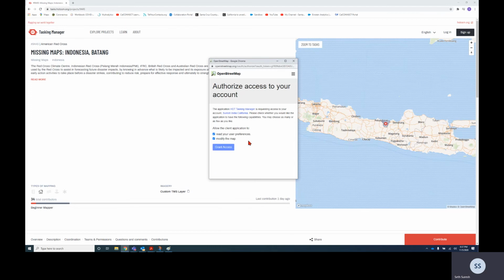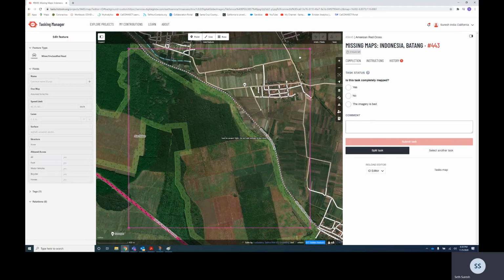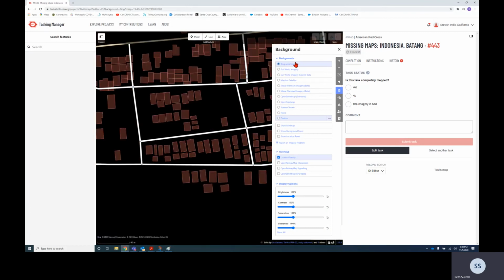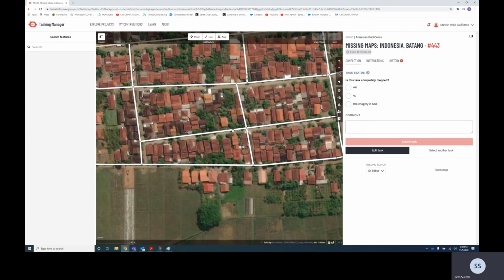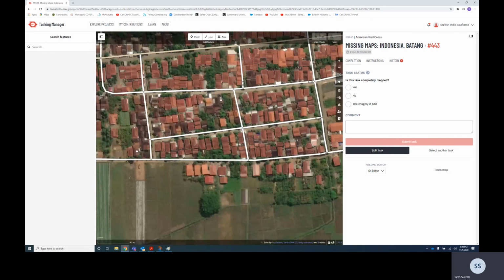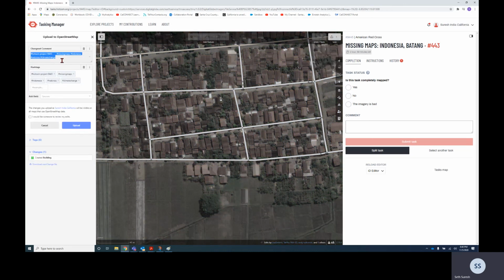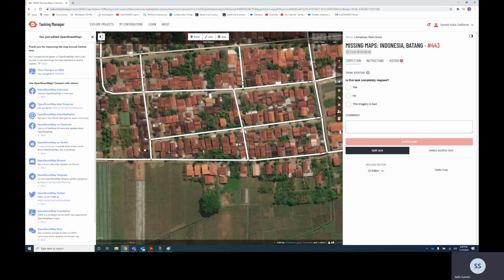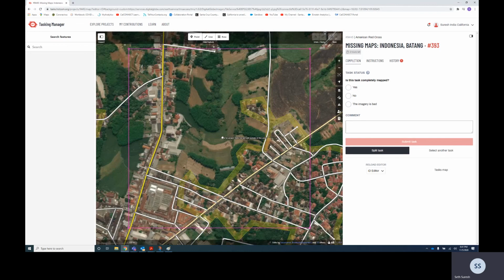Missing Maps Part 2